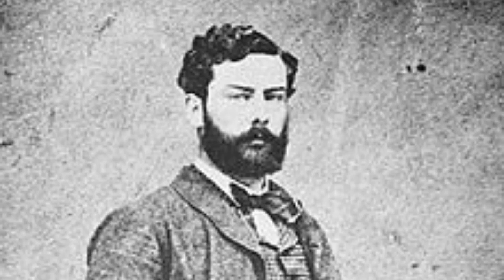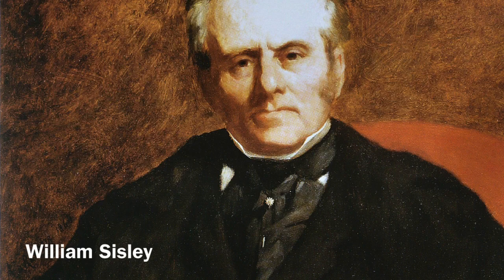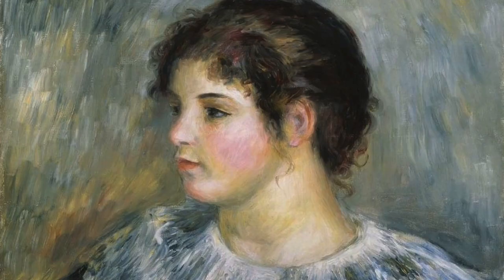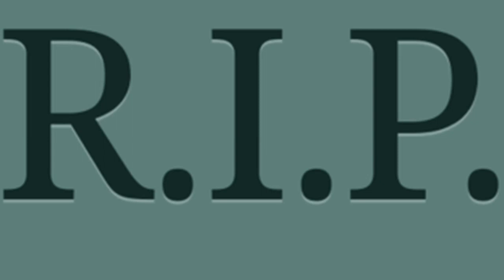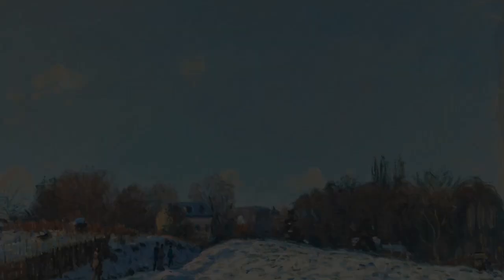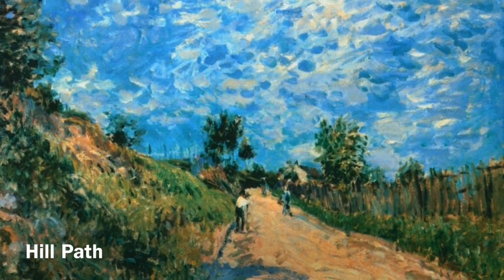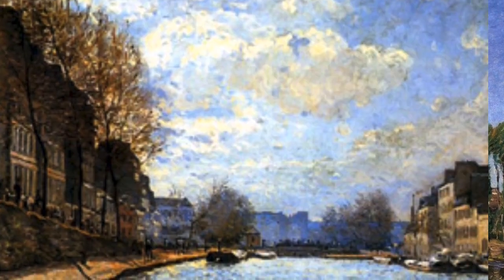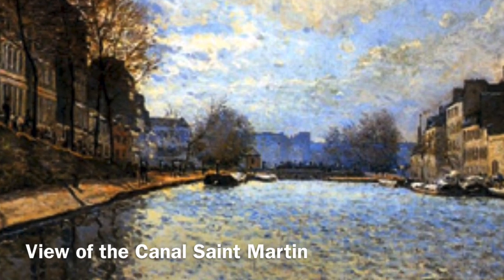Alfred Sisley By Chandler⭐️ 2019